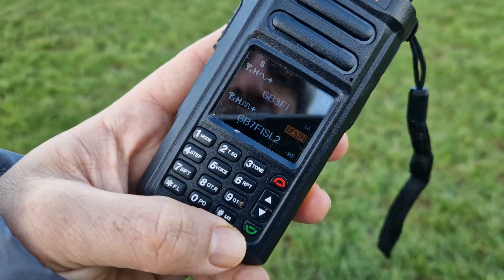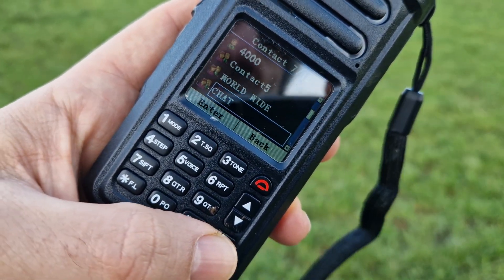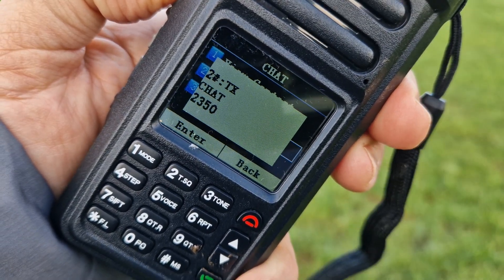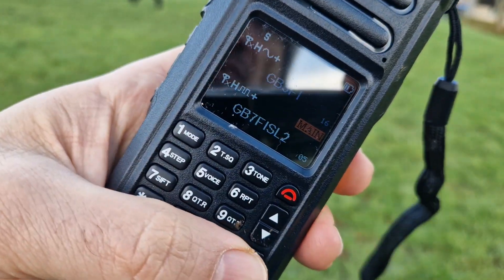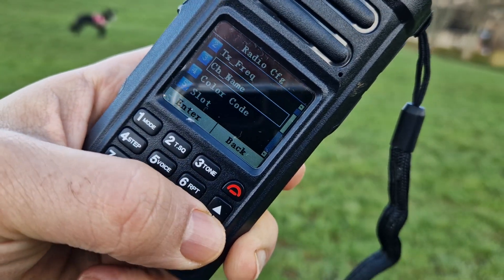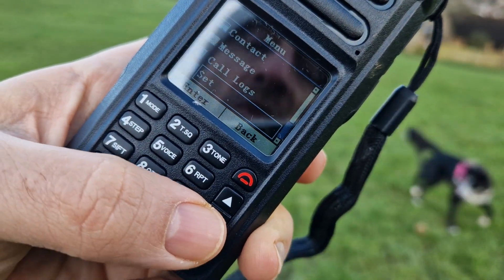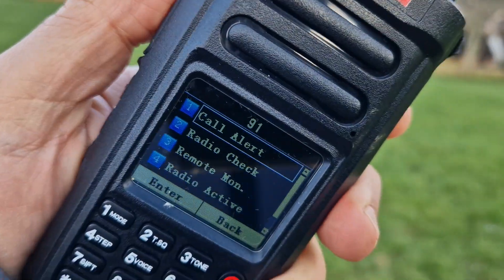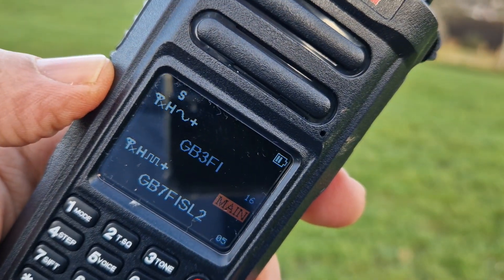D99, DMR Manual Dial